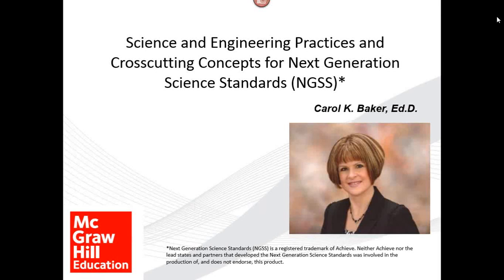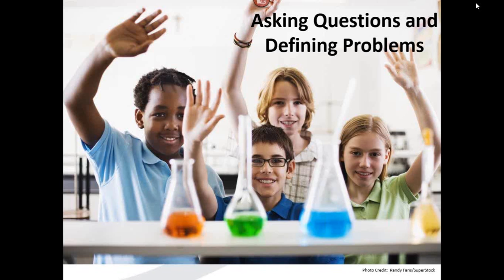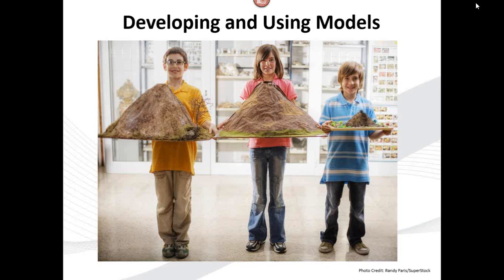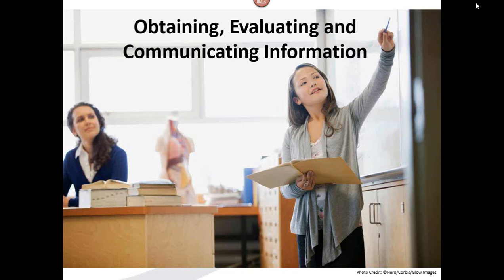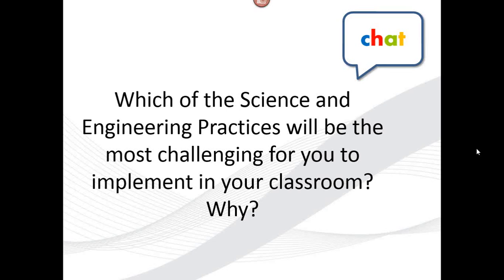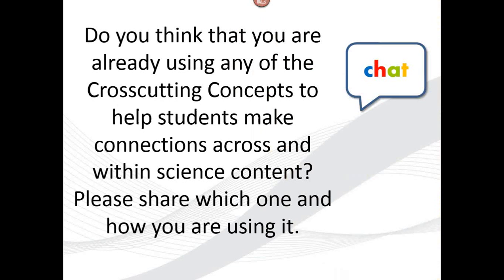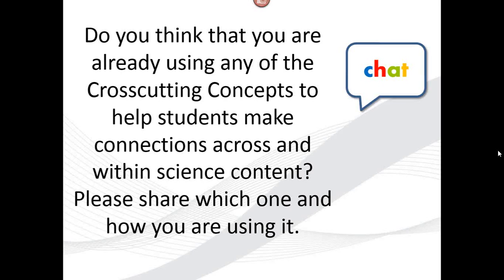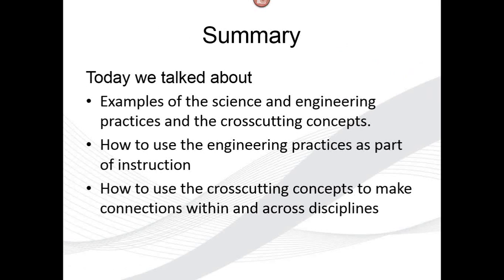NGSS: Science and Engineering Practices and Crosscutting Concepts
Understanding the science and engineering practices and the crosscutting concepts is essential before implementing the new standards in your classroom. This webinar will provide you with an in-depth look at the intent behind the inclusion of the science and engineering practices and the crosscutting concepts and you will have a chance to reflect on your own instruction and consider how these dimensions will change your instructional methods